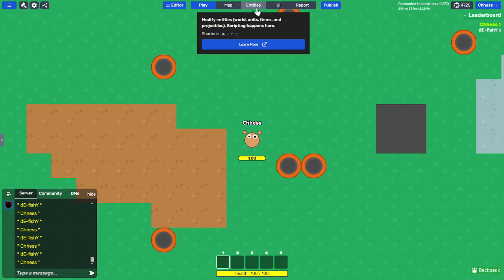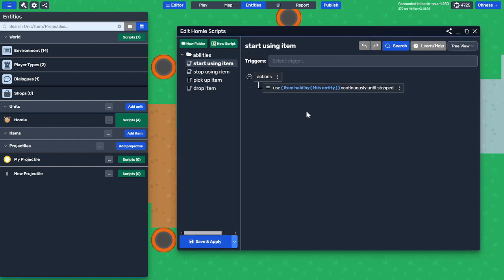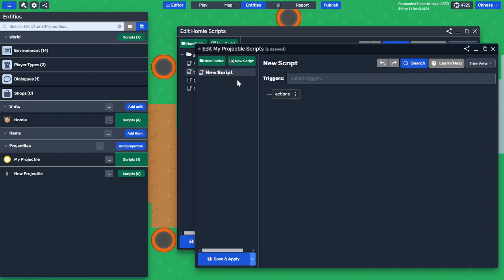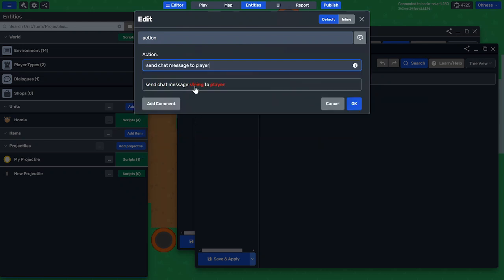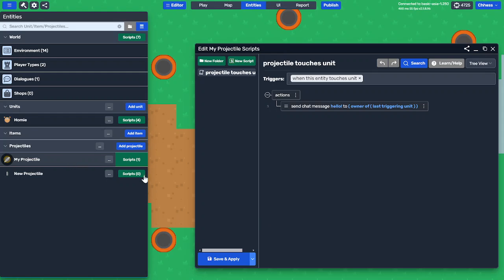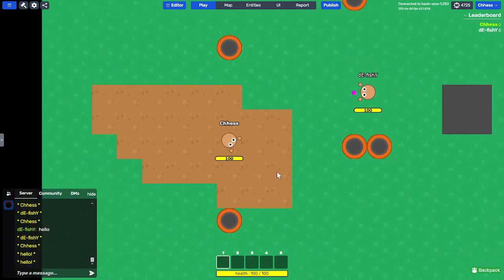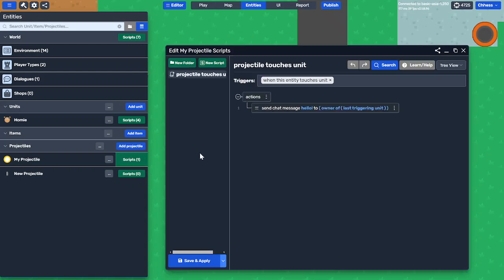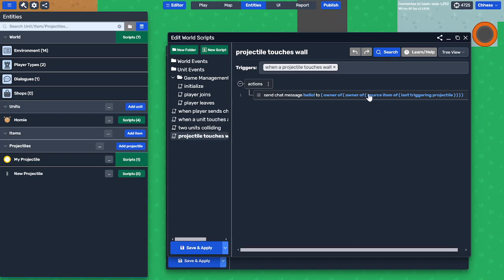More on Parameters | Modd.io Scripting Tutorial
Hey guys welcome back to the tutorial series!
This video is a simple overview of entity parameters since we missed covering this in the last video.

0:00 Intro
0:11 Entity parameters
4:40 Outro